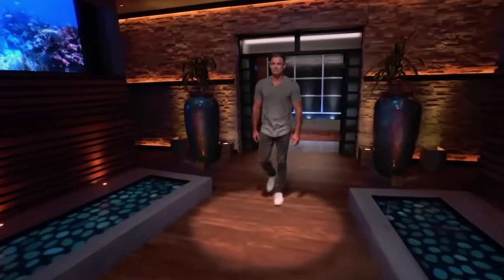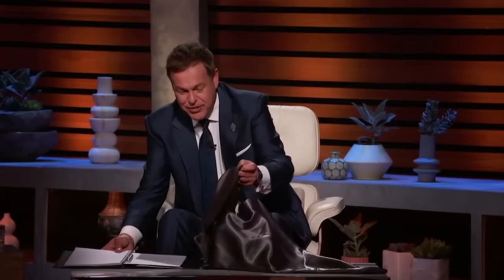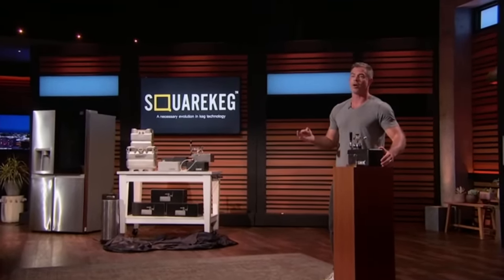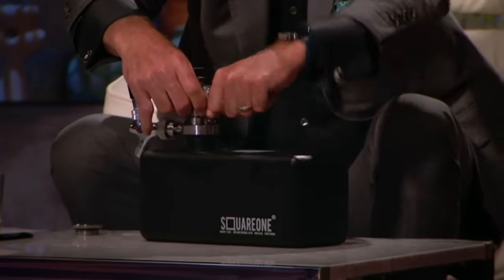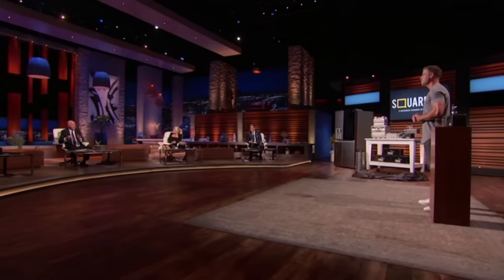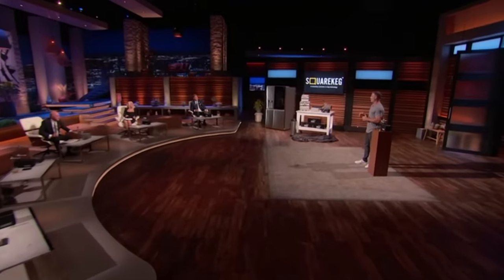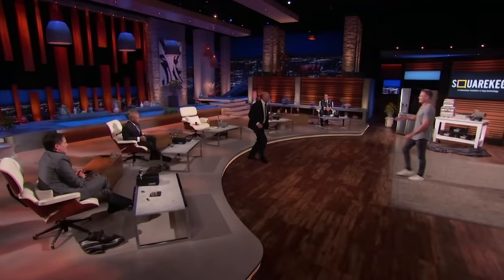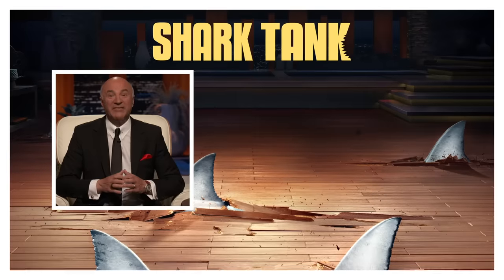Can Squarekeg Convince The Sharks To Invest? | Shark Tank US | Shark Tank Global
Tim Loucks is seeking $300,000 for 10 of his business selling portable kegs, Squarekeg.